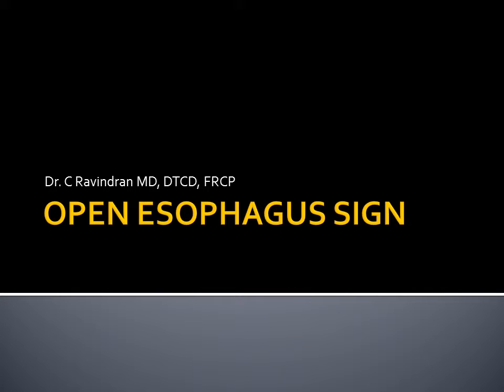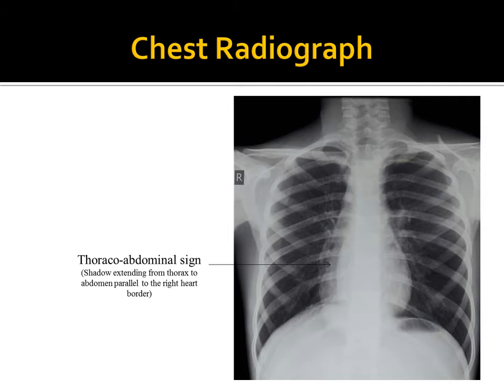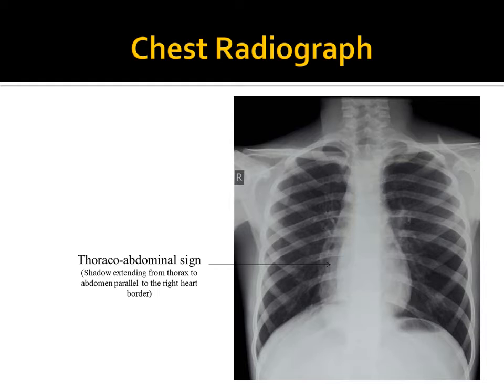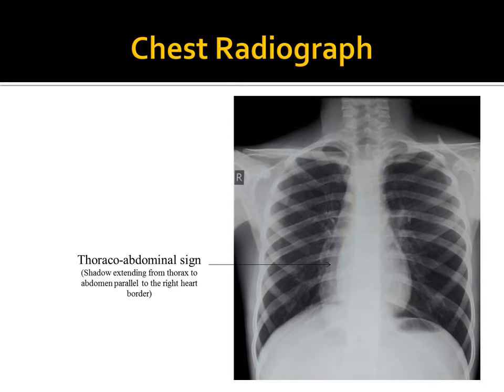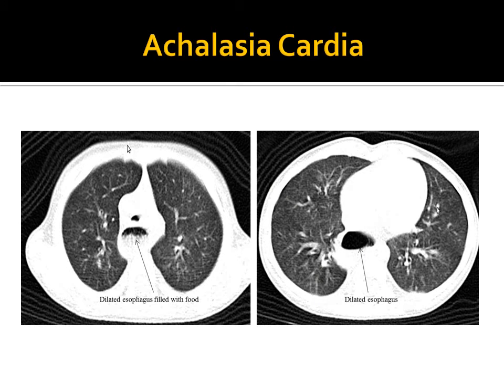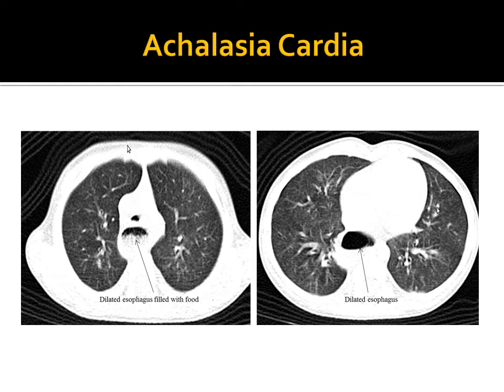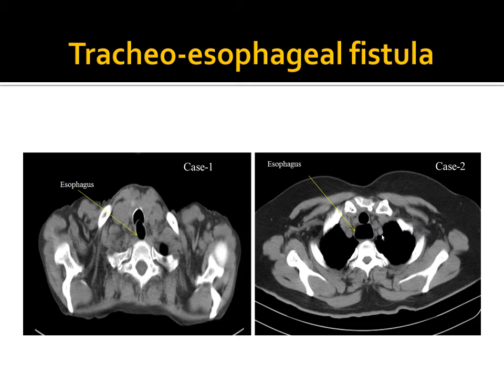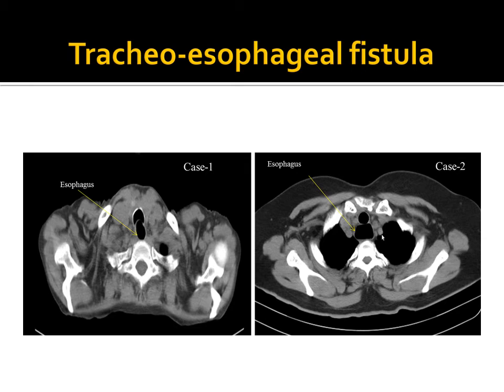Open esophagus sign